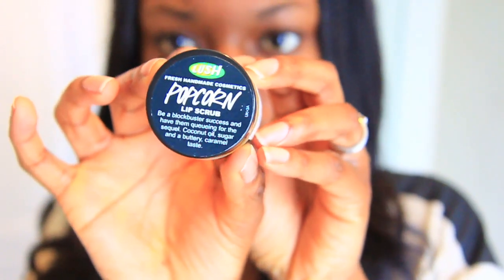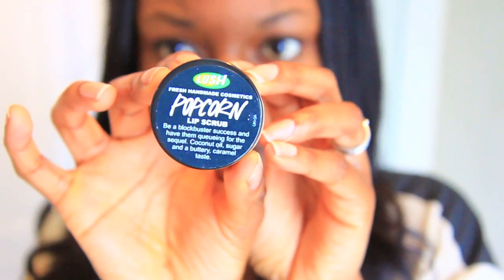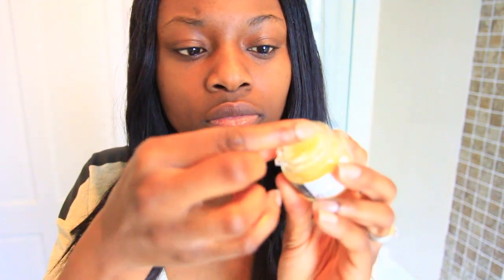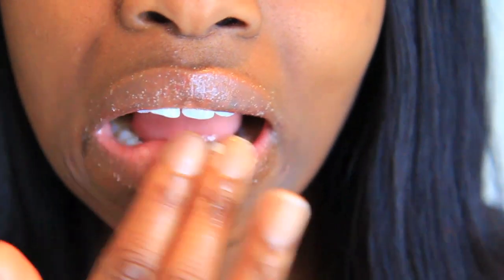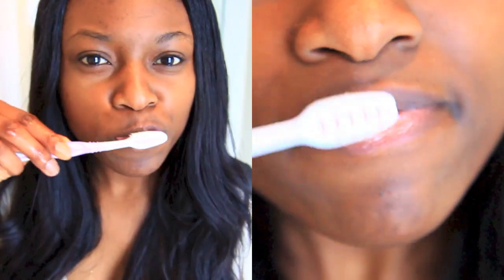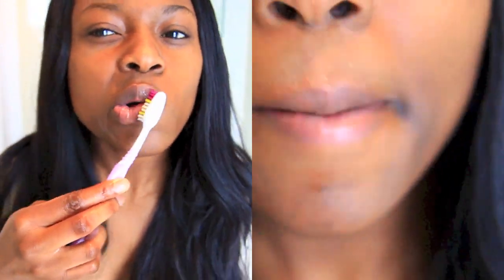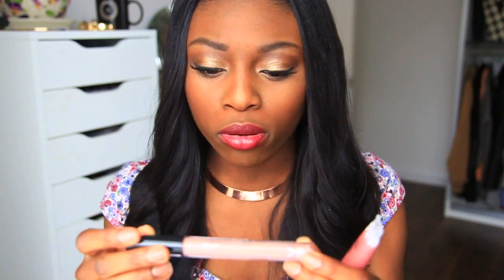DRY & CRUSTY TO KISSABLE LIPS!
I dont know about you but this winter really got to my lips and they had been a mess. I thought I'd show you a few ways I have dealt with it